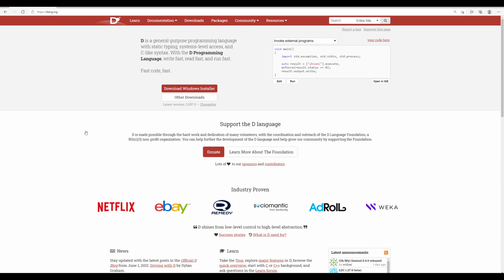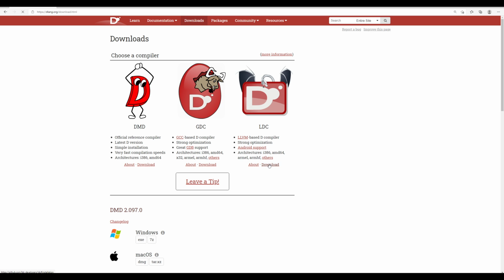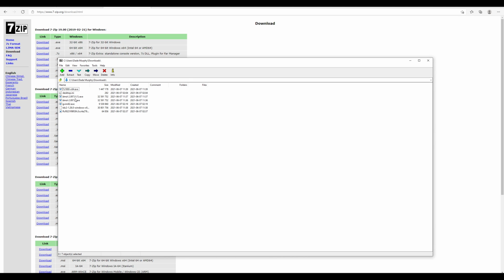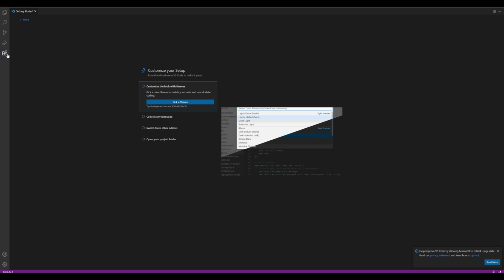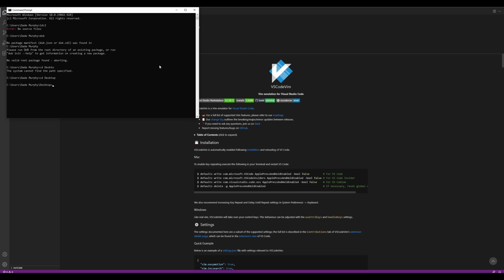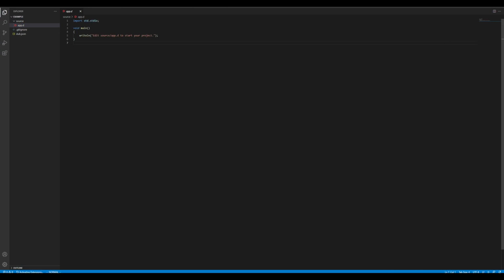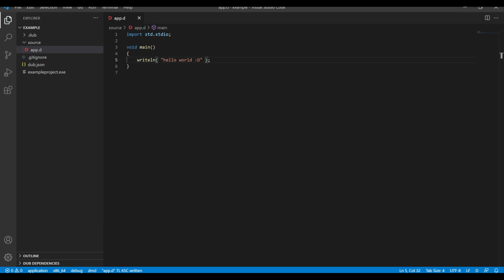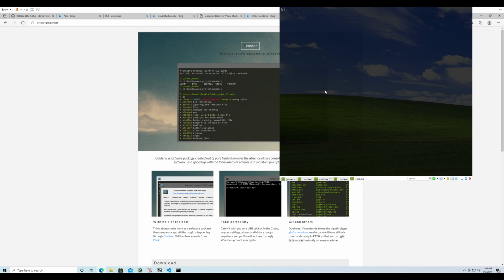The D Programming Lagnuage | #2 - Setting up your environment